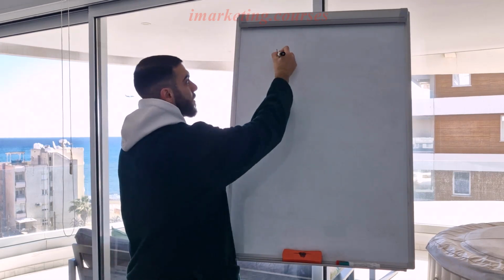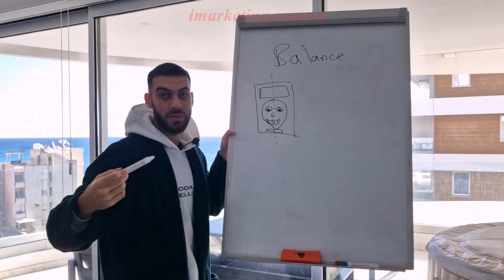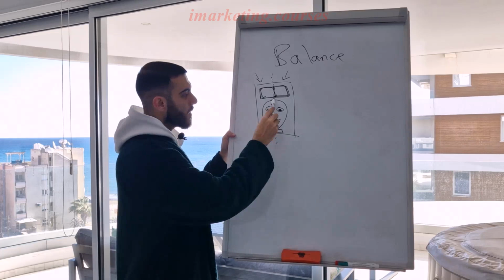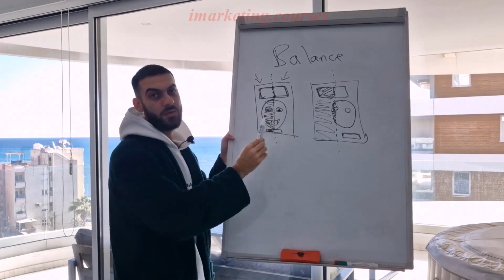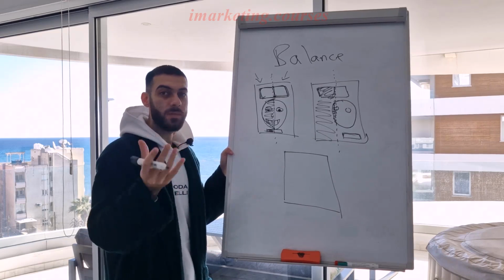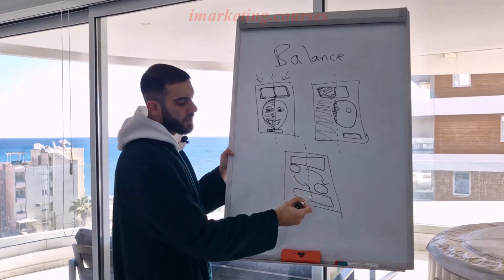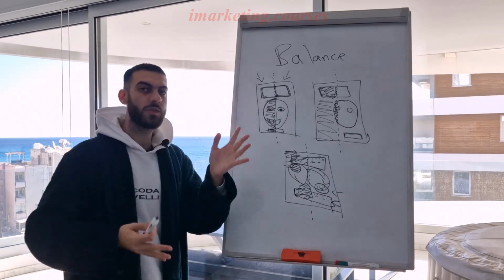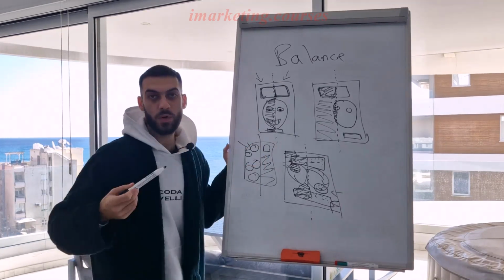Amazon KDP Tutorial | 30 Balance